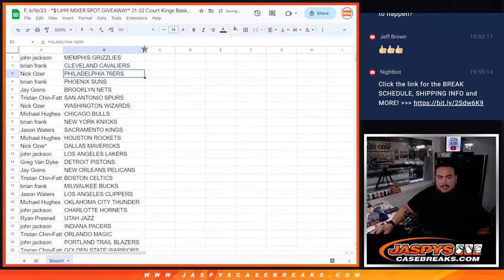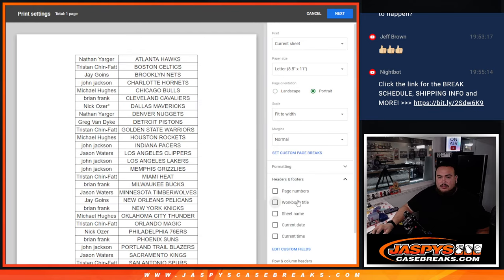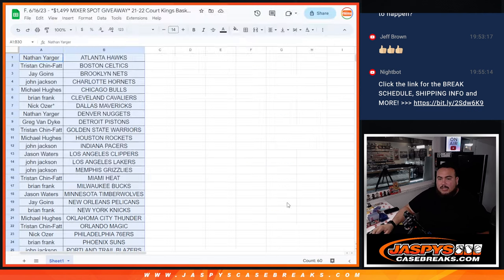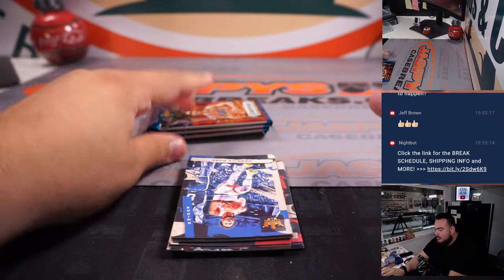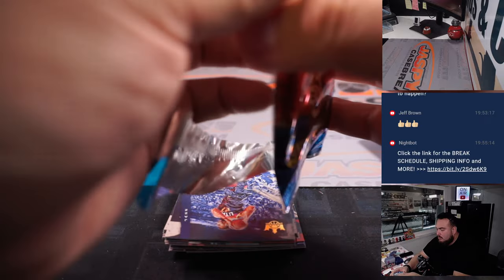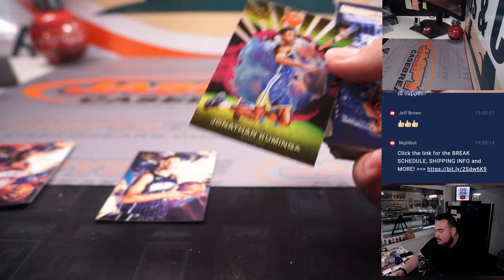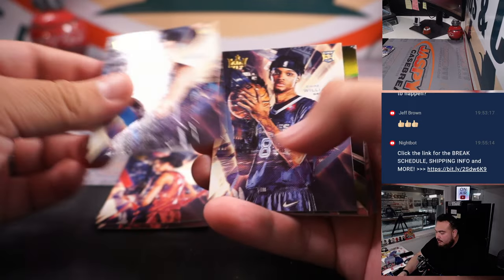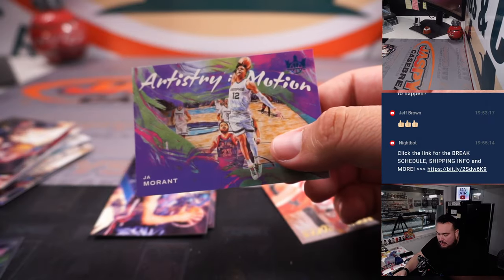F. 6/16/23 - *$1,499 MIXER SPOT GIVEAWAY* 21-22 Court Kings Basketball Int' Blaster 1-Box #1 *RT*